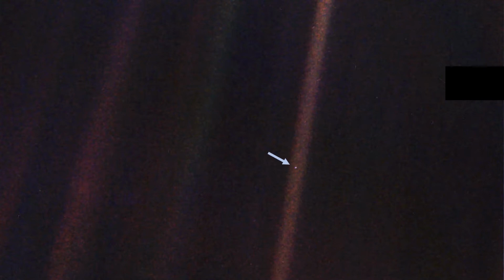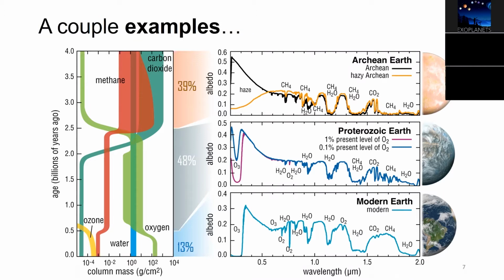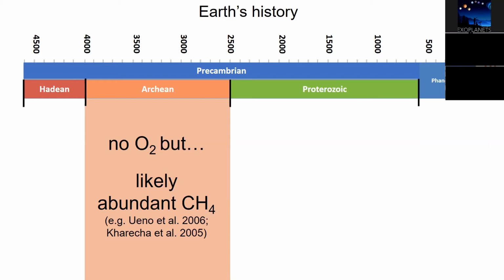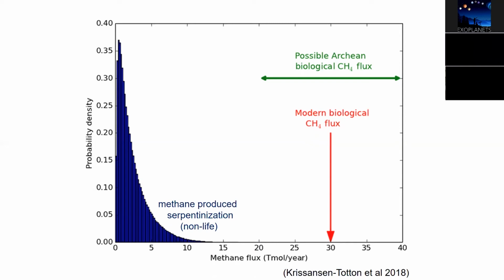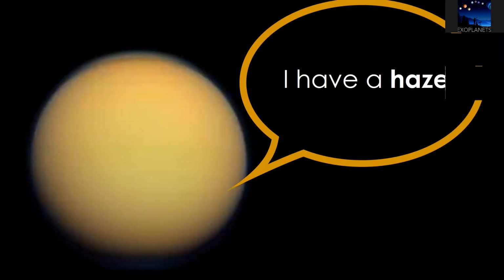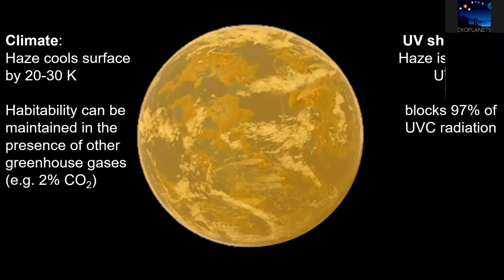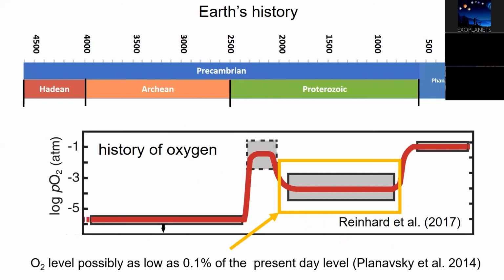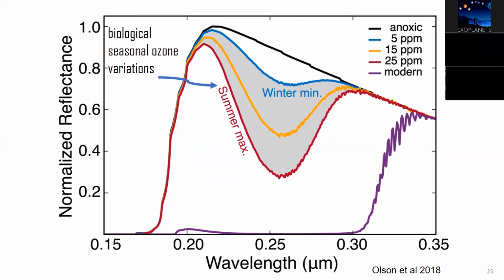Earth is More than One Planet: The Many Faces of Earth History as Analogs for Habitable Exoplanets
To guide studies of the diversity of exoplanets we will someday encounter, we must consider the different environmental conditions and dominant biospheres that existed during Earth’s history. Presented by Giada Arney, NASA Goddard Space Flight Center.